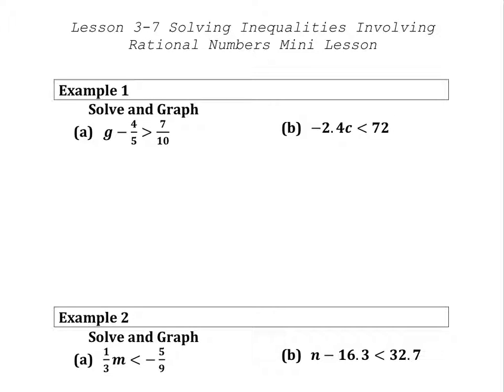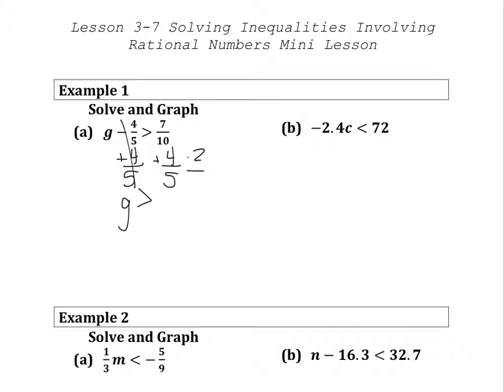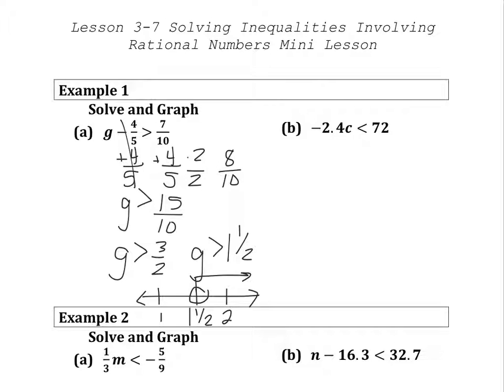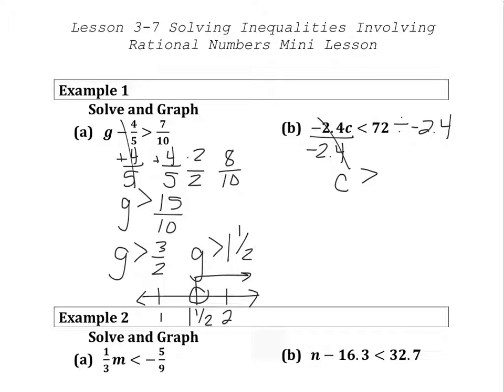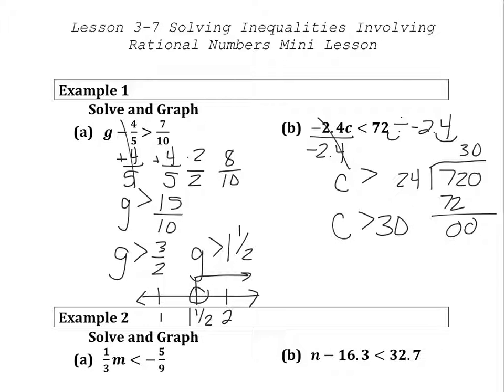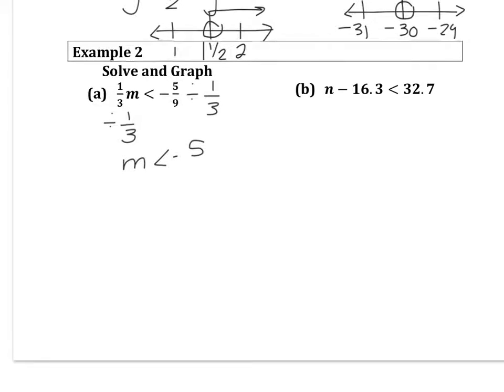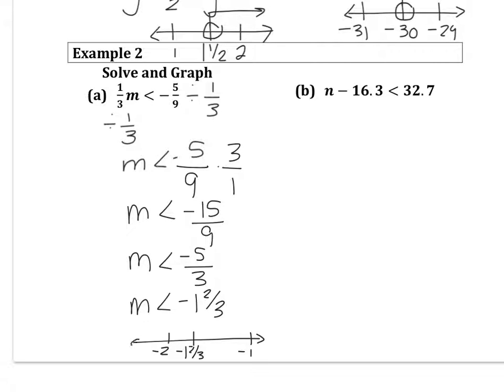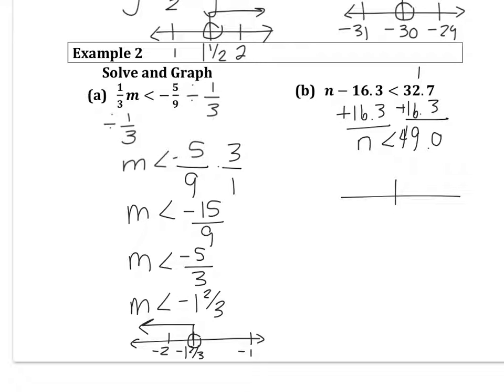Lesson 3-7 Mini Lesson